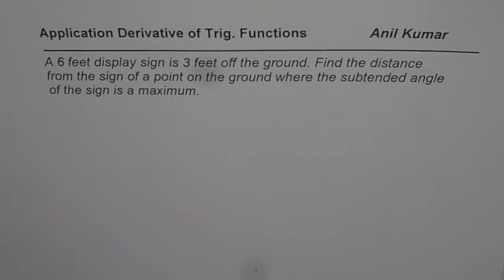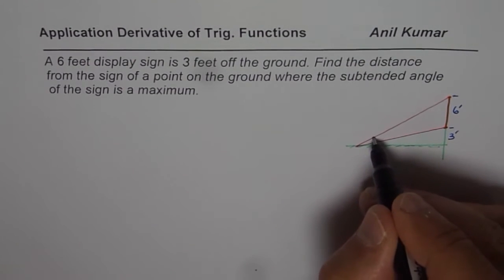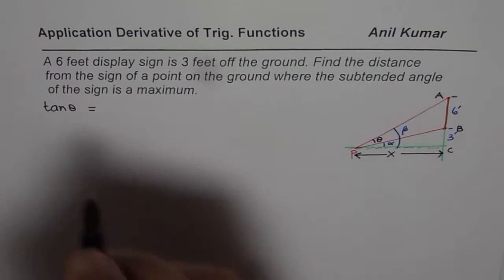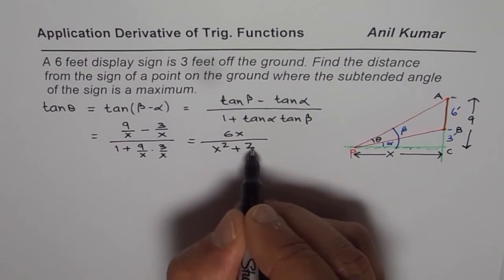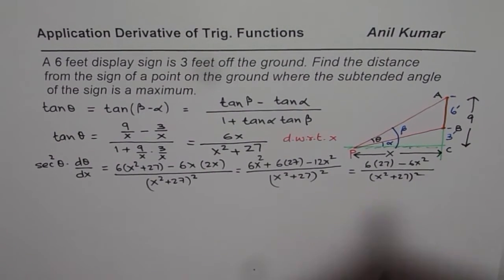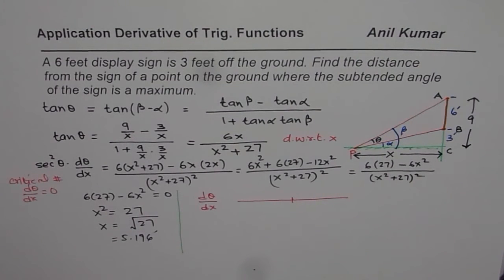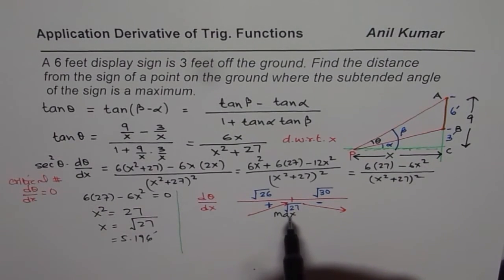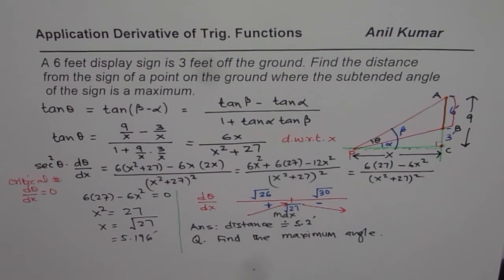Important Calculus Application Maximum Angle for Painting on the Wall Trig Derivatives